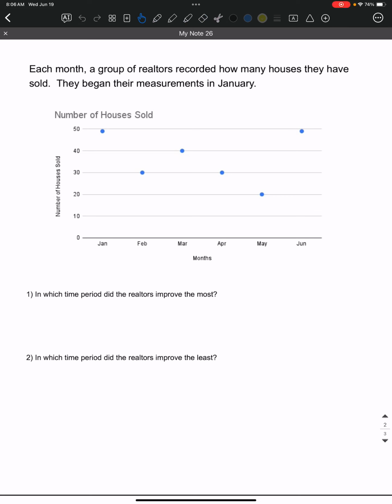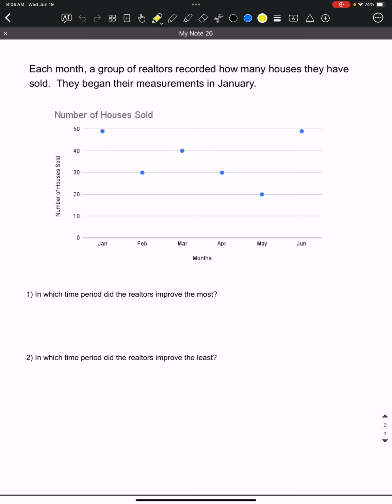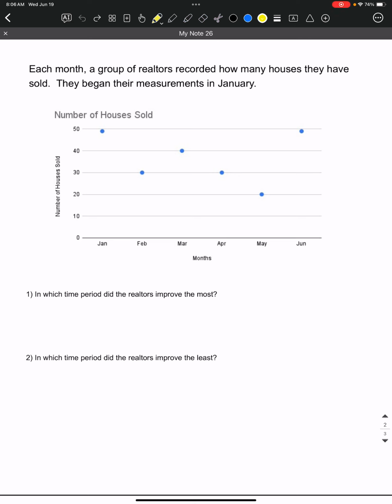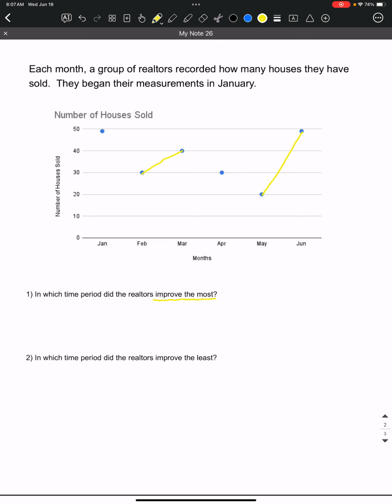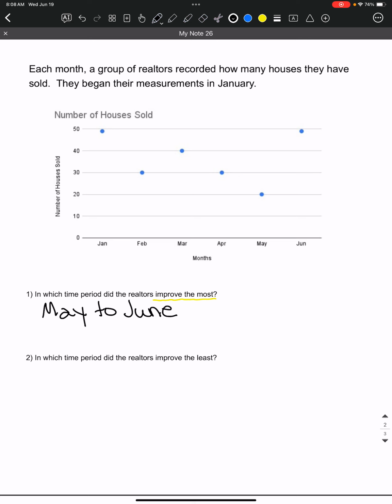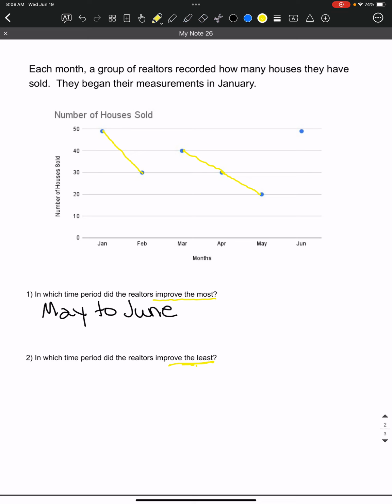Problem 24 Help (OU Math Help)